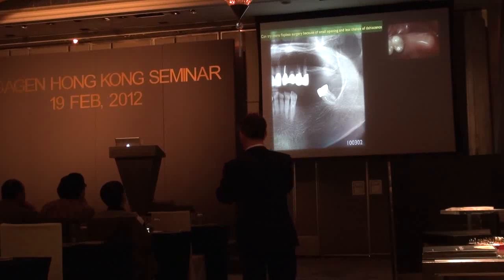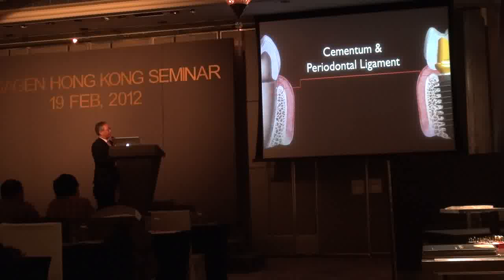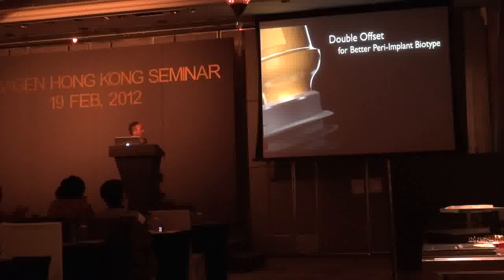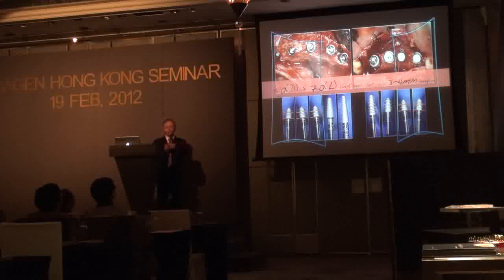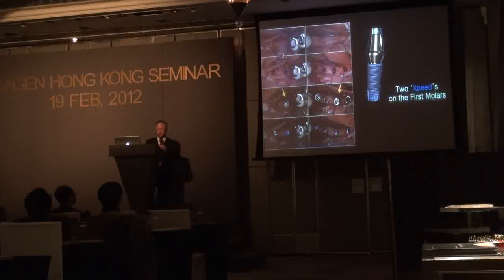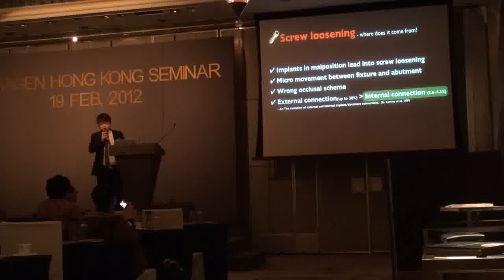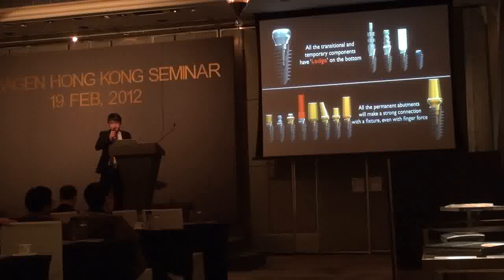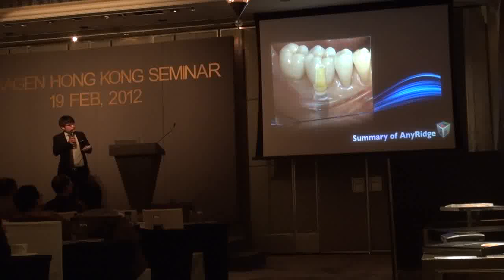Seminar Hong Kong 19 Feb 2012 Part2